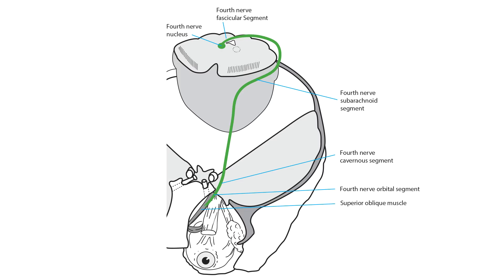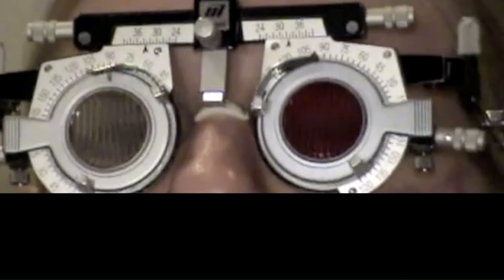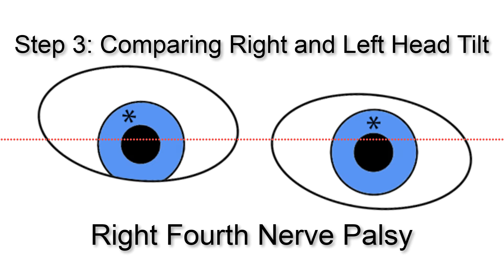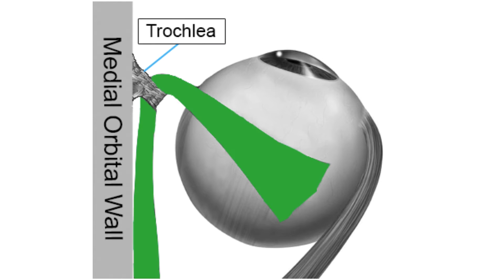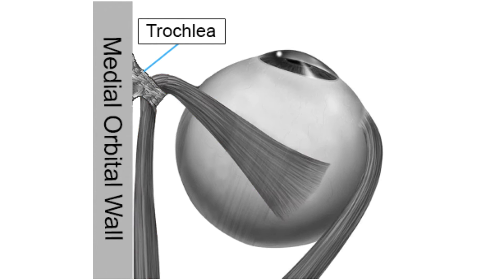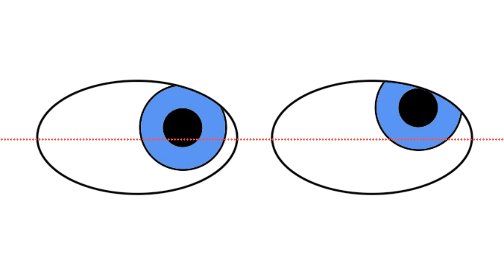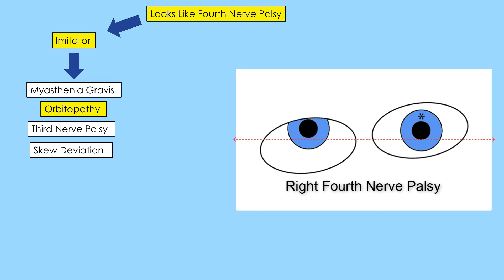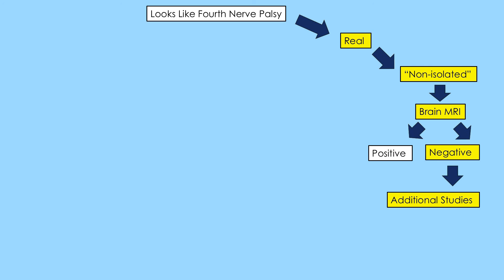RS Ocular Motor Cranial Nerves Fourth Nerve